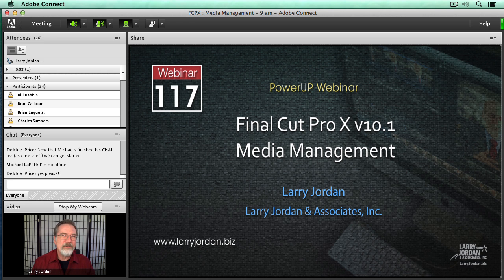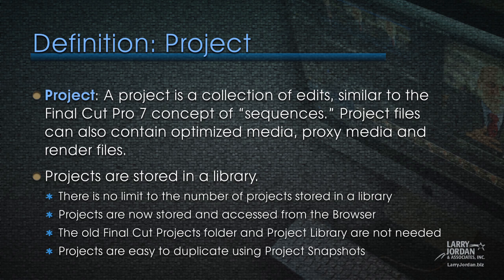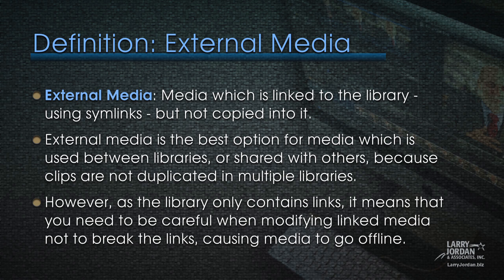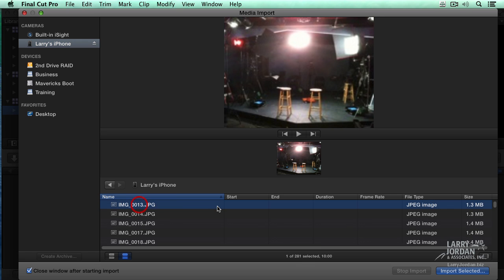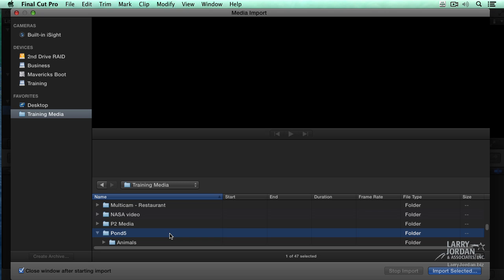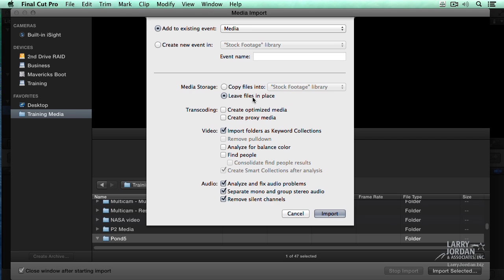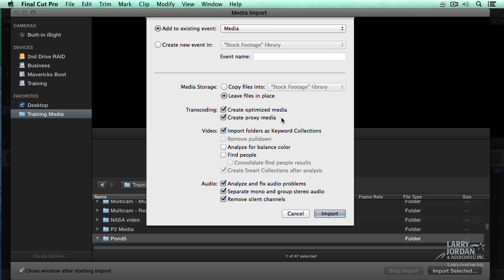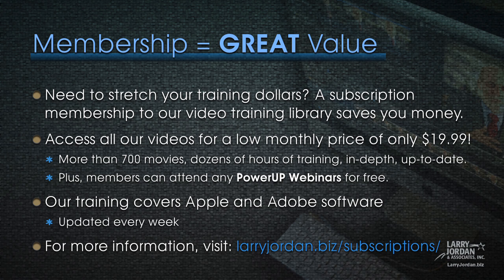Key Terms/New Features For Media Management in FCPX (10.1)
- Without a doubt, one of the most frequently misunderstood parts of the new 10.1 version of Final Cut Pro X is figuring out media management. Apple has totally changed the way that media is handled in the new release, and this video tutorial - excerpted from our recent "Media Management in Final Cut Pro (10.1)" webinar looks at defining some of the key terms, learning how to import media and much more! For a complete look at all of the tricks and tips contained in this piece, go to our Online Store and check out the full webinar Enjoy!